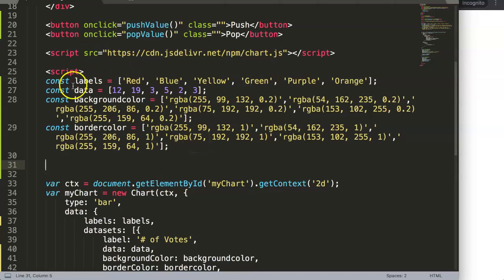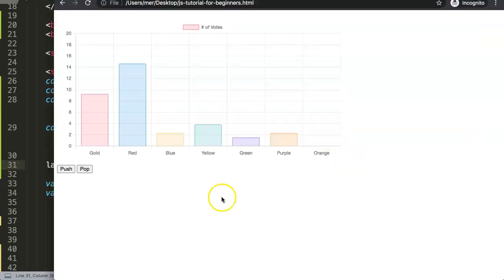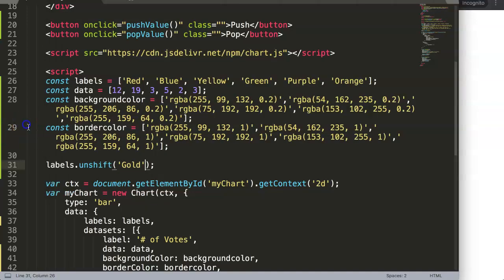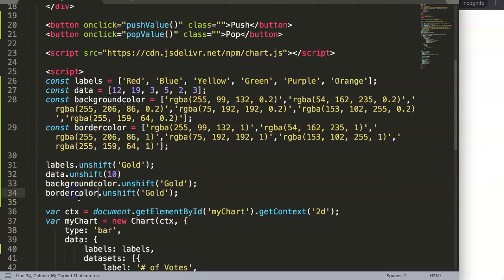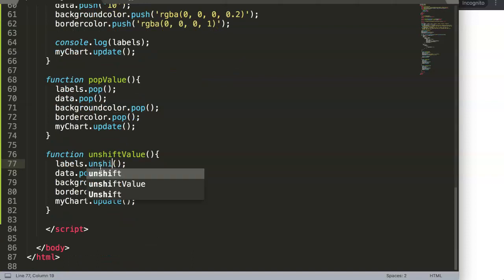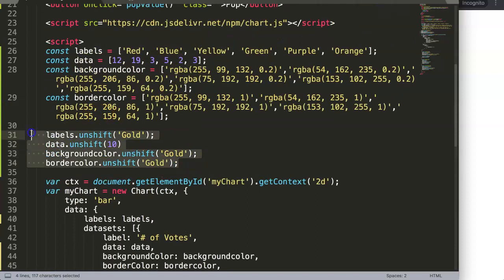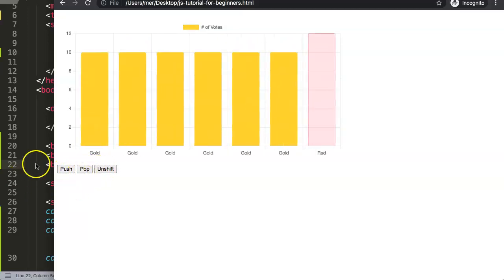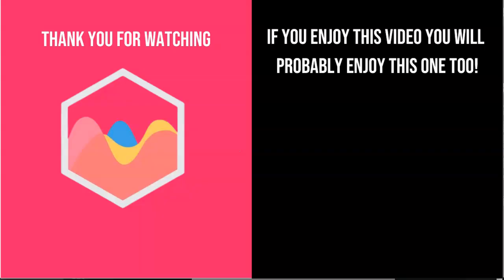4 Array Unshift Chart JS Array Series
4 Array Unshift Chart JS Array Series

In this video we will explore the array unshift method in chart.js. This is a specific series is in covering about arrays in combination with chart js. We will be exploring how to get the most out of arrays with chart js.

In Chart.js, Chartjs, Chart JS we can do this with using a few combined options together which are easier than you might think!

Chart JS Dashboard Series:
👍 Most Liked Video Series: